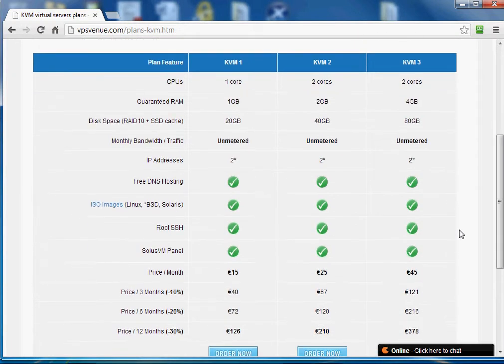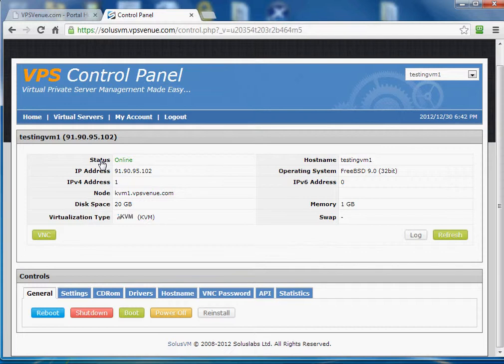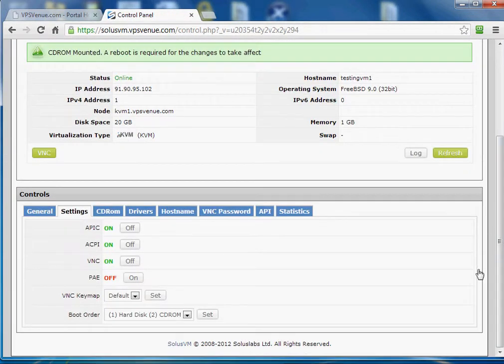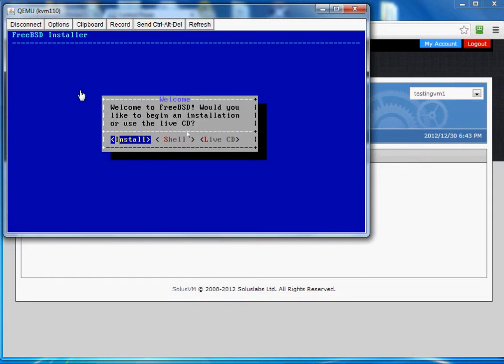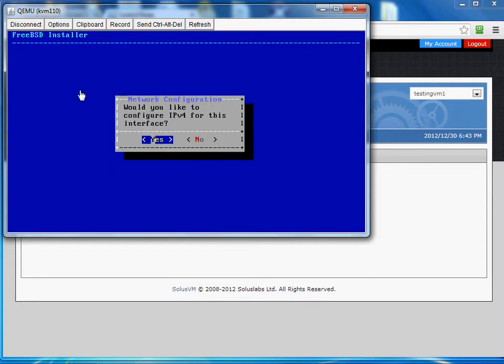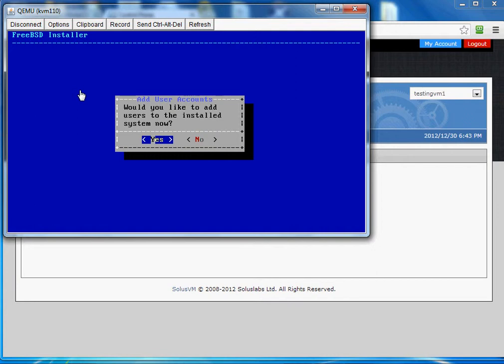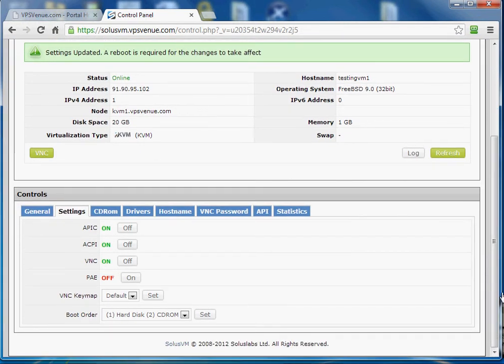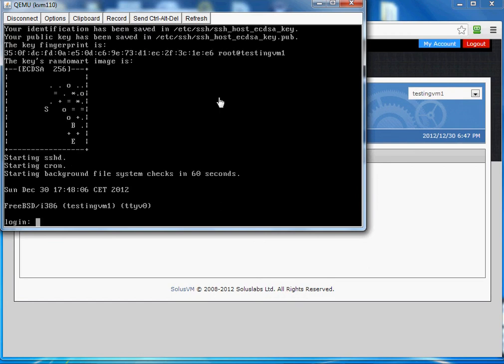How to install FreeBSD on VPS using vpsvenue.com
This video show how to order a cheap freebsd vps server and install a FreeBSD 9.0 on it using service provider